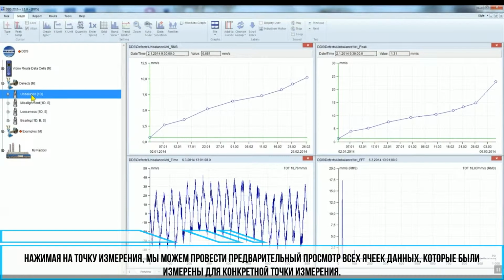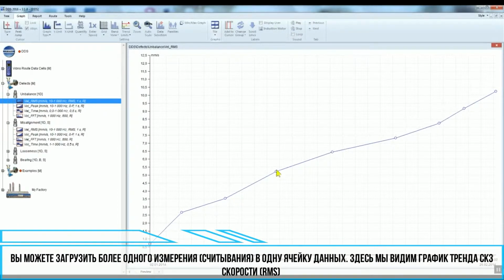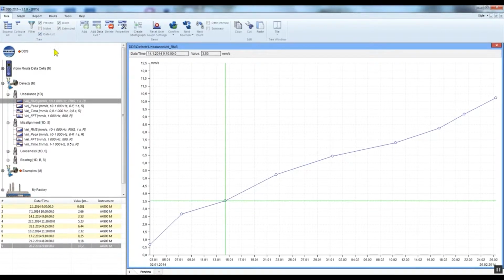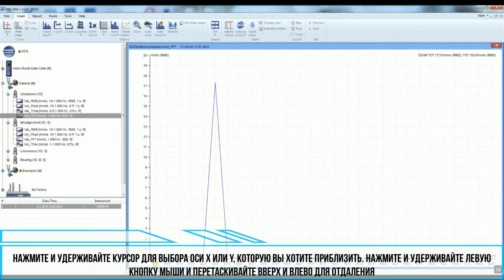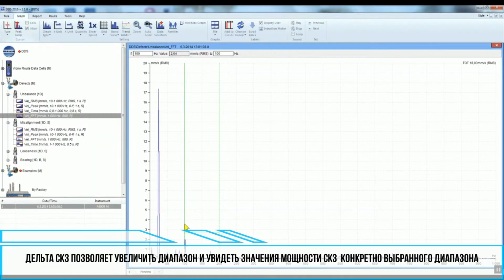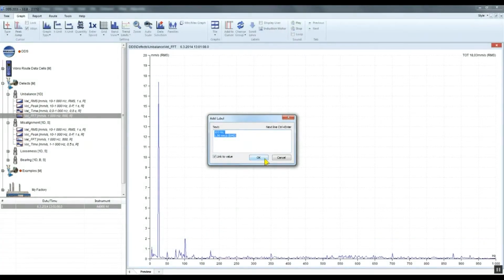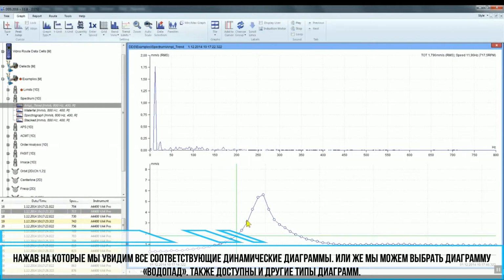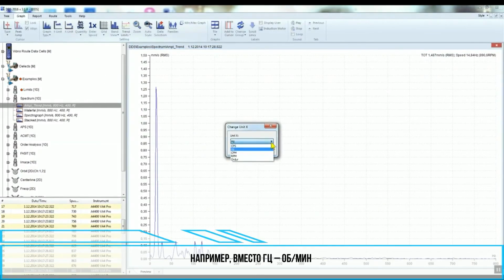Просмотр и работа с данными измерений Adash DDS ч.2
В нескольких роликах мы покажем, как просто создать дерево маршрутов в программном обеспечении DDS (основные настройки, настройки датчиков, типы измерений и т. д.) Программное обеспечение Adash DDS можно получить бесплатно, для это свяжитесь с нами через эл.почту